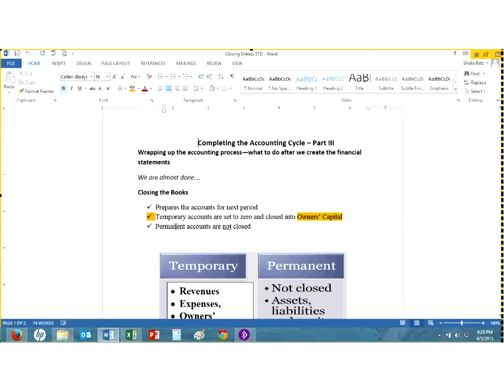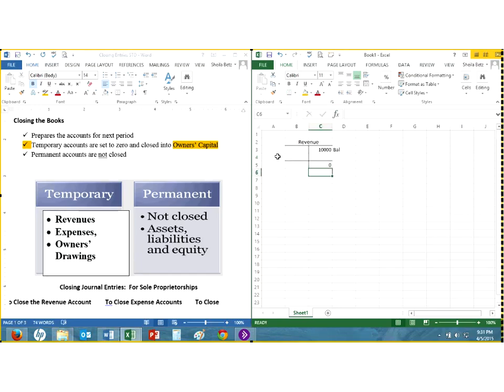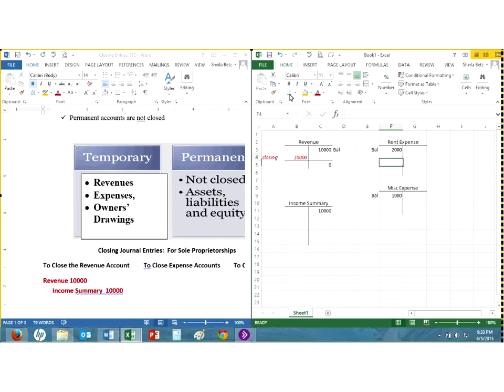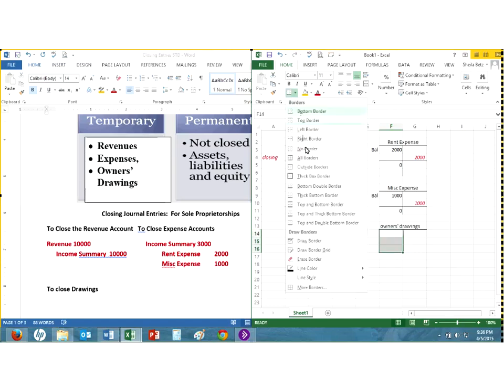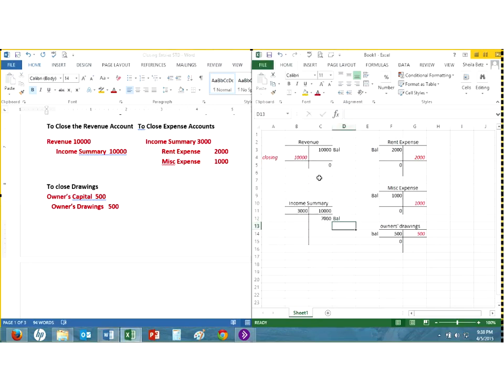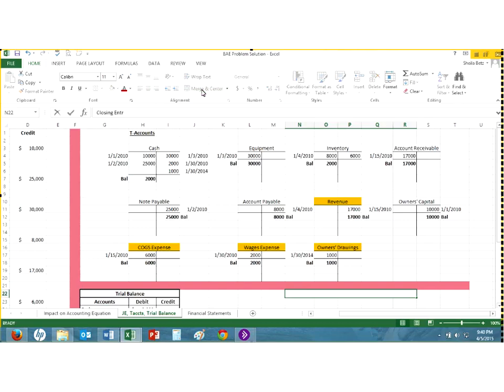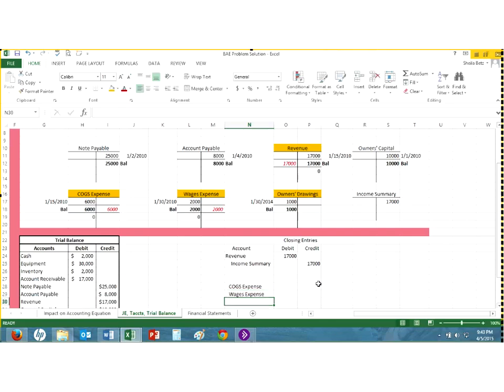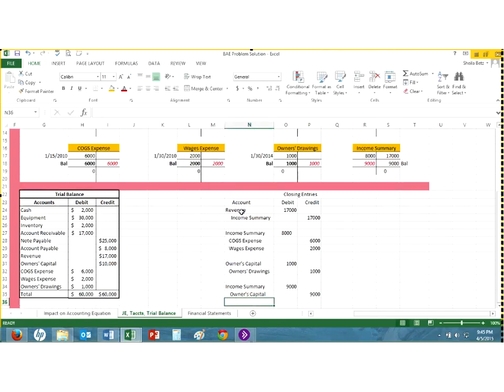ACC 117: Closing Journal Entries